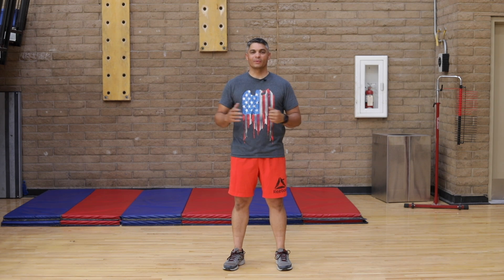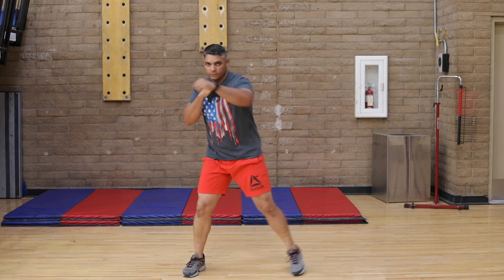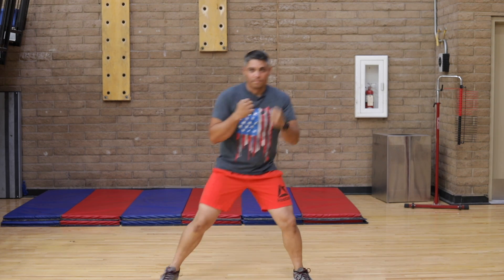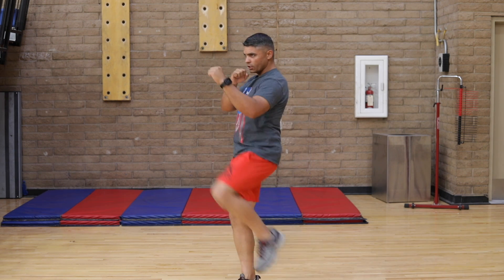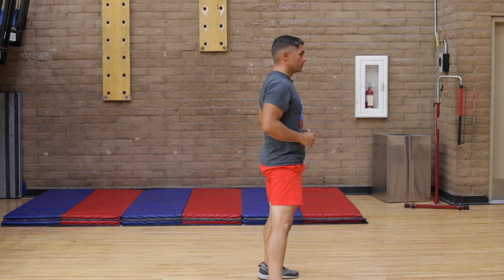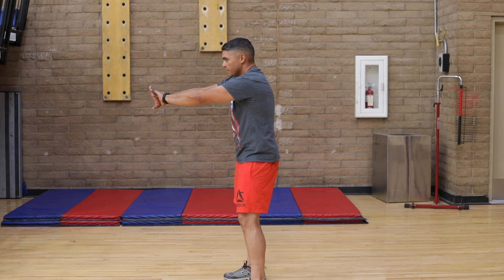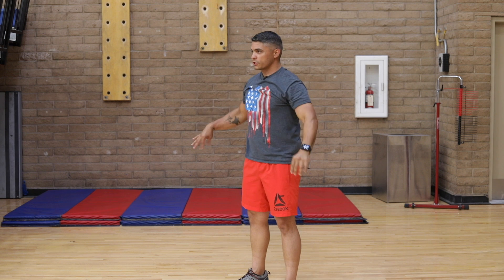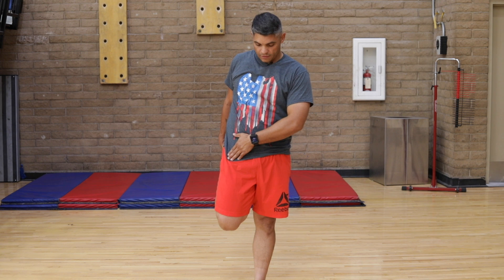Jorge warmup 8.20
This video is about Jorge 8-20